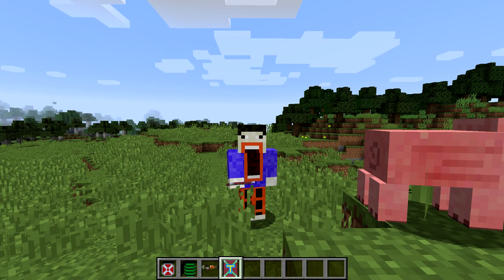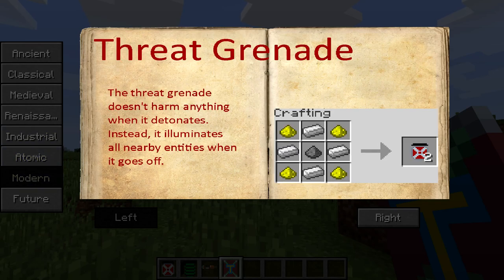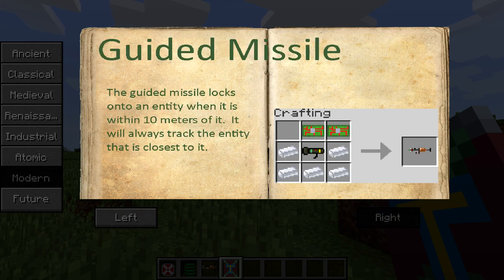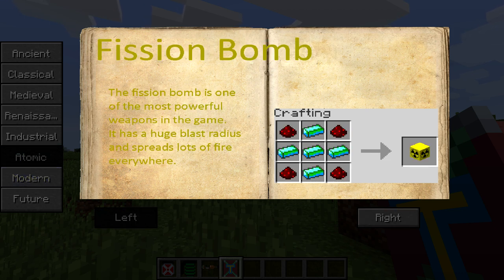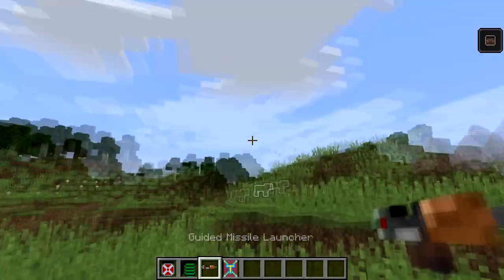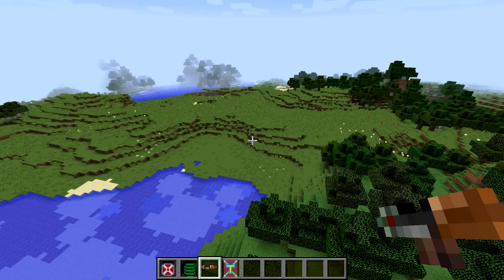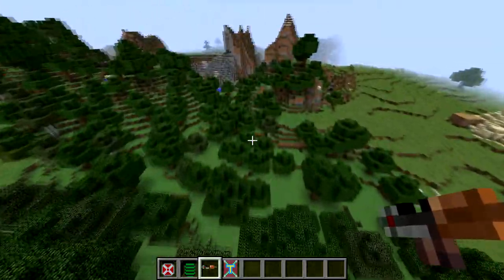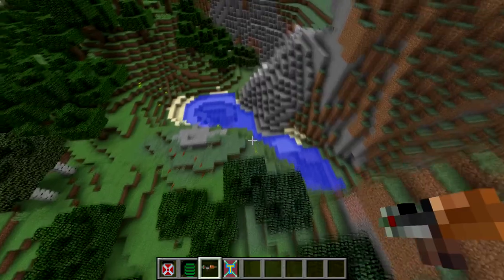Minecraft: HISTORY OF TECHNOLOGY PART 6: MODERN ERA (Missiles, Grenades, and More!) Mod Review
The History of technology Mod has new Update with more amazing stuff in the game! Like Variable Grenades, Guided Missiles Launcher, Threat Grenades, and many more epic things for you to watch in the video.

If you want to download the mod. This is the link!

In this Mod Review:
I review some amazing stuff for you to watch.